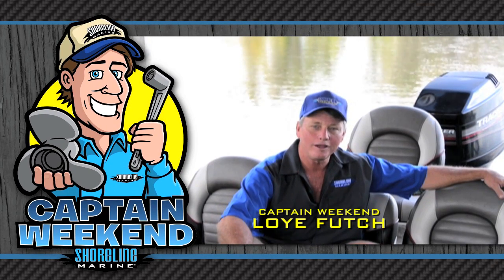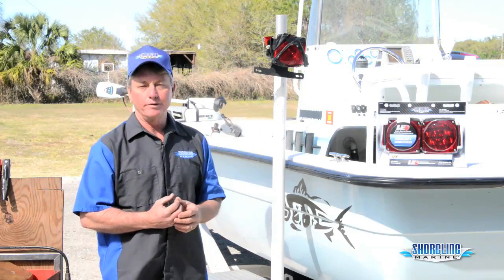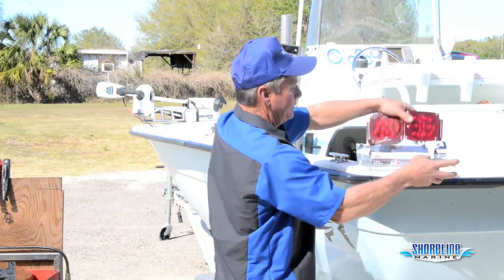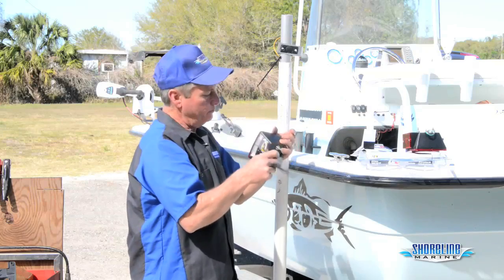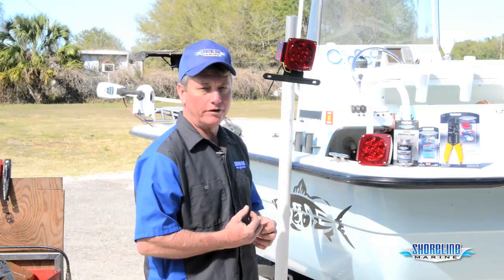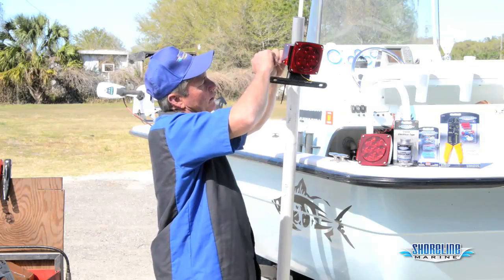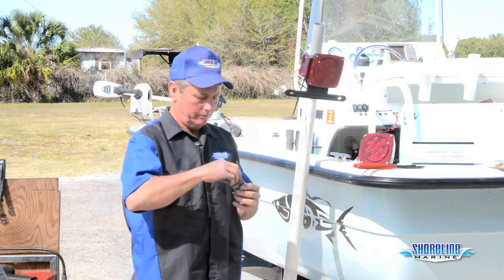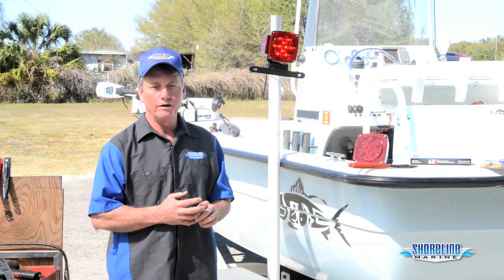How to Install LED Trailer Lights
Shoreline Marine presents "Captain Weekend", Loye Futch, a 25 year veteran of the marine industry and professional boat mechanic, who will demonstrate how to properly install Trailer LED Lights.